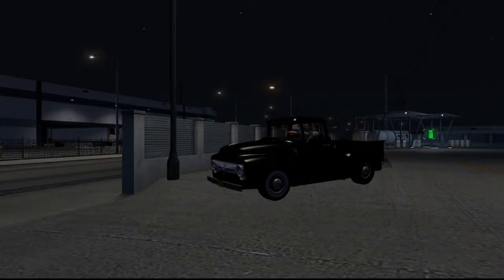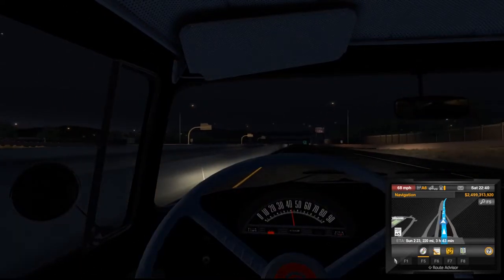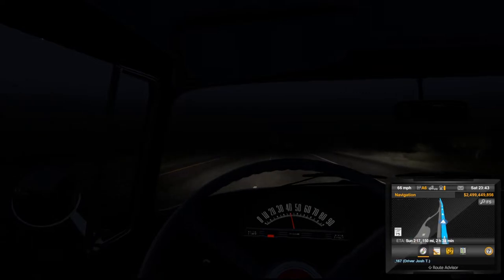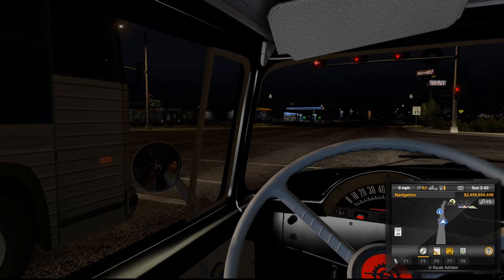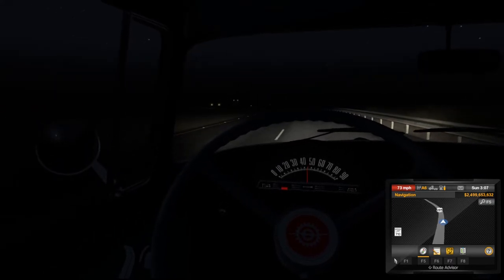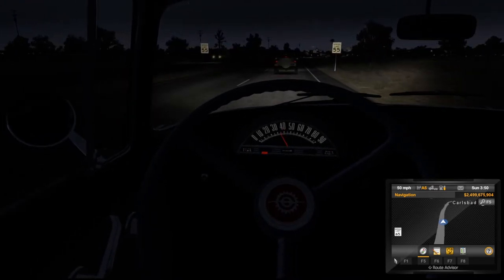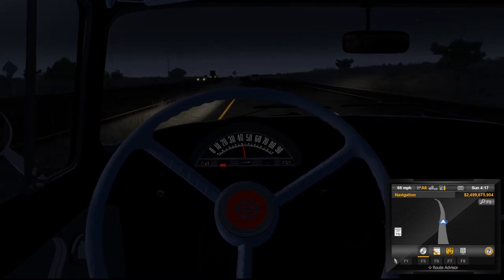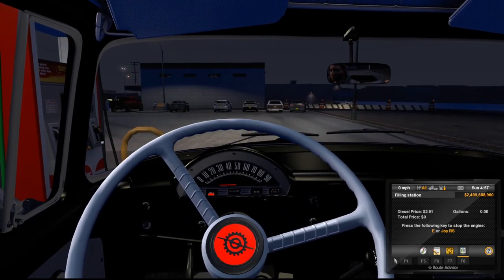American Truck Simulator - 1956 Ford F100 Truck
Showing off a 1956 Ford F100 Pickup truck, while showcasing New Mexico!

▼▼Add Me▼▼
⬛Xbox One: Actionhunter206
⬛ Playstation: Actionhunter2069
⬛Steam: yoadrian